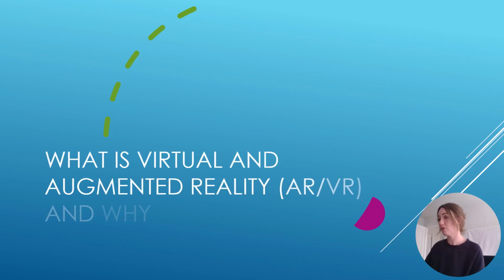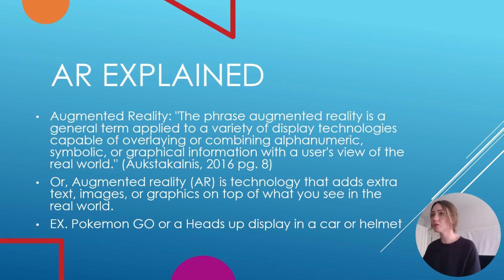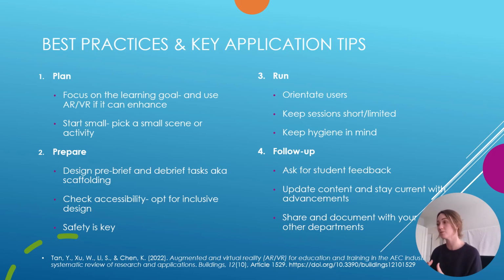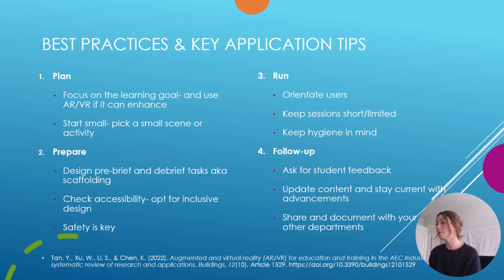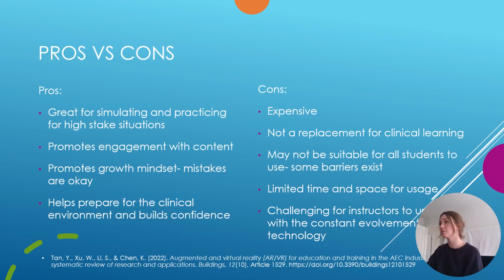PIDP 3240 Assignment 1